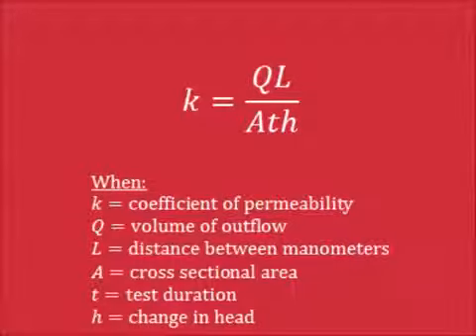Constant Head Permeability Test mp4